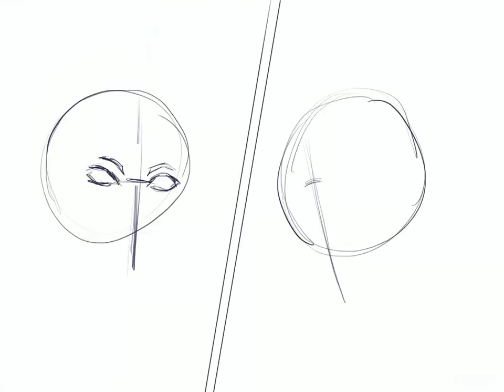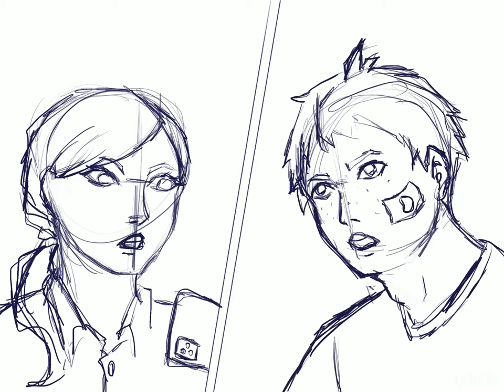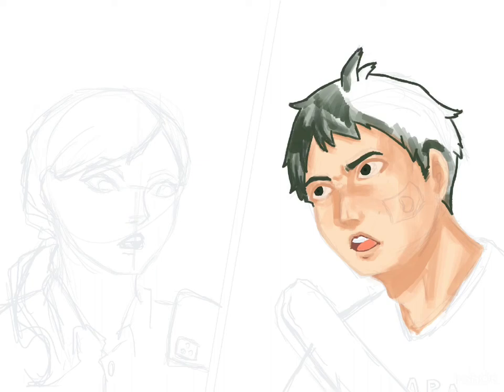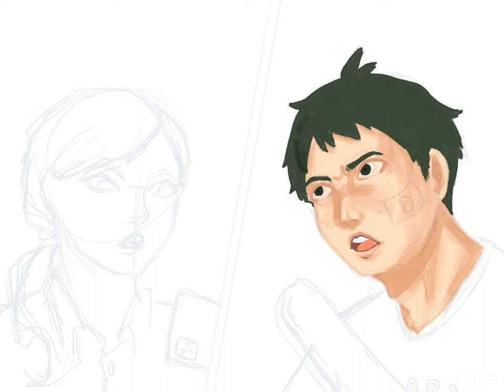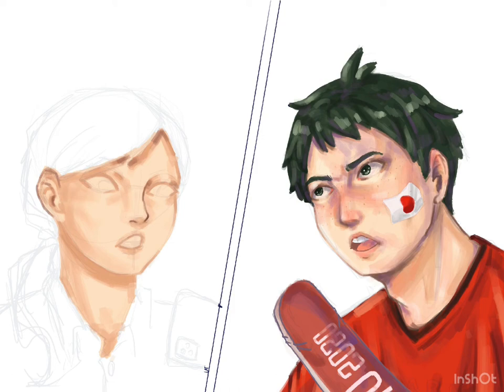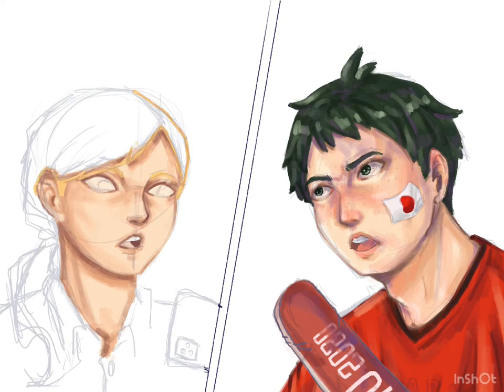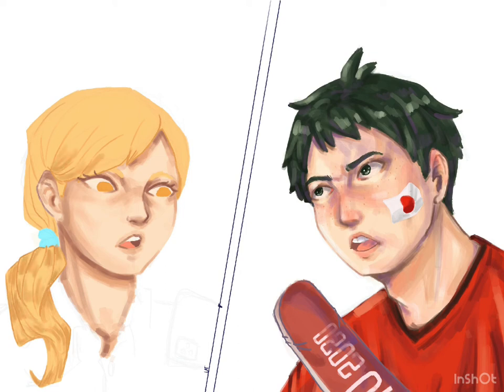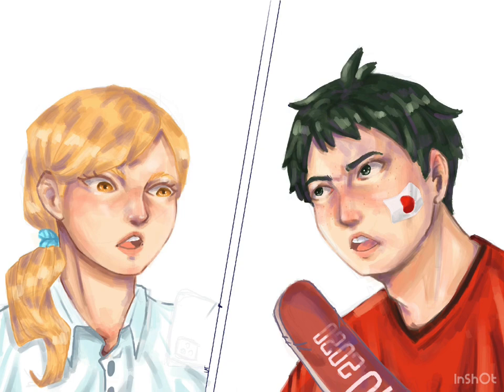Painting Timeskip Yamaguchi and Yachi!! | Speedpaint + Voiceover | Procreate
Hi! Back again with me on another speedpainting video! Today I’m gonna walk you through my YamaYachi painting I did for a Haikyuu fan event on Twitter back in mid October 2020 called YamaYachi Week hosted by @KazuHattori (twitter), where artists and writers can participate by submitting their works following the pre-determined prompts (or you can just stray from them and let your imaginations run wild) for seven days consecutively.

FOLLOW ME ON OTHER SOCIAL MEDIA!

SOFTWARE USED
- Procreate (drawing and speedpaint recorder
- InShot (video editing)